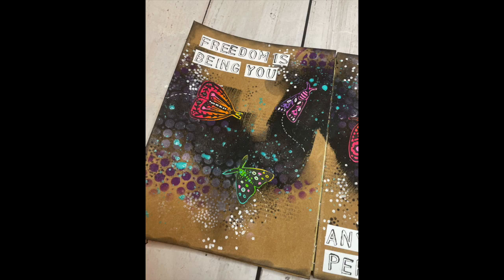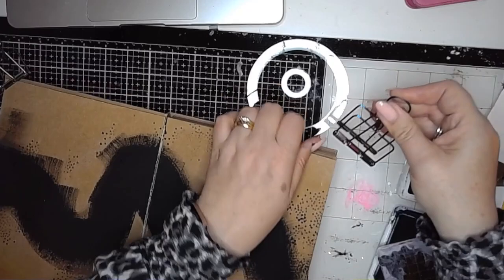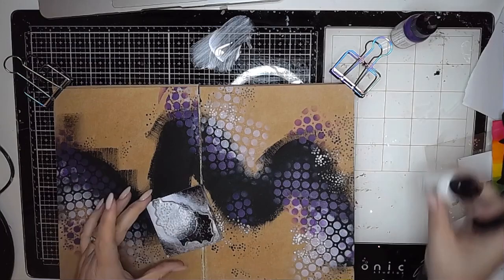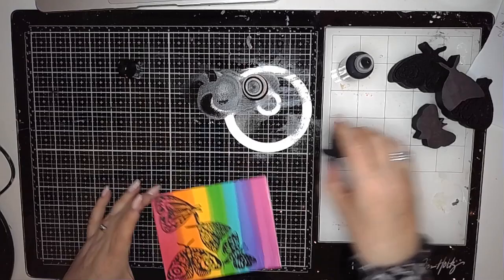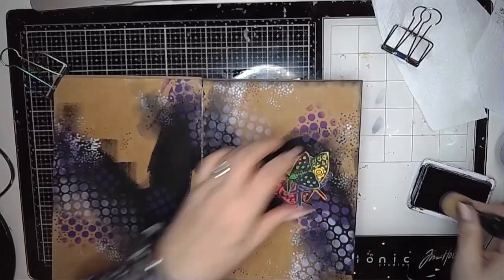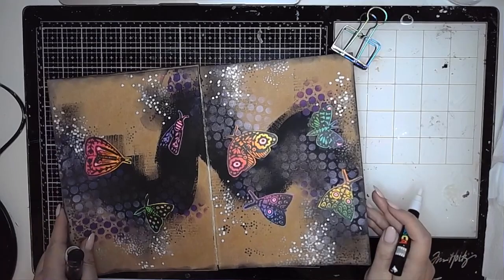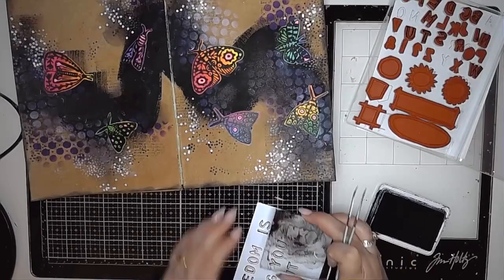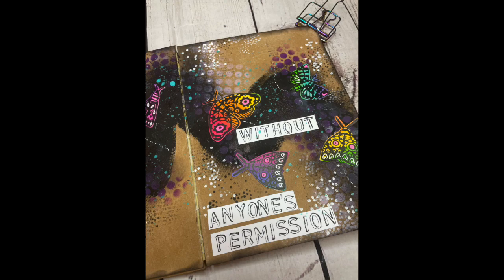Art Journal page- If it doesn't work, change it.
Exclusive downloads each month, early access to videos and two live journaling sessions here on You tube- and lots of exciting ideas and sneak peeks at new releases too. ❤️

Hi! Welcome back to my channel- in today's video I am sharing a page using some Art Foamie stamps and show you that when it doesn't work you can change it up!!!